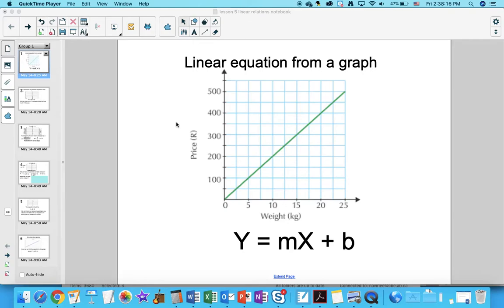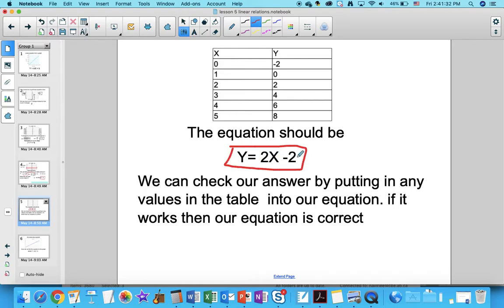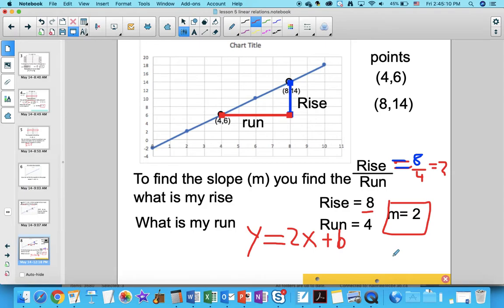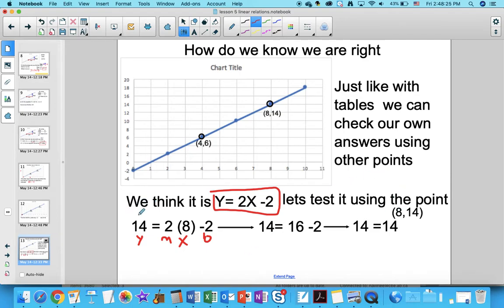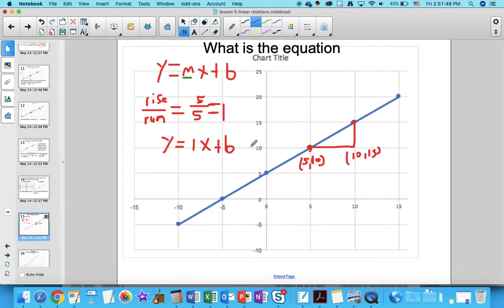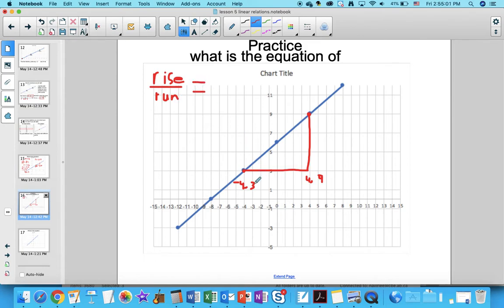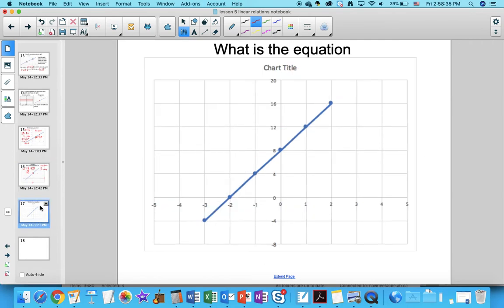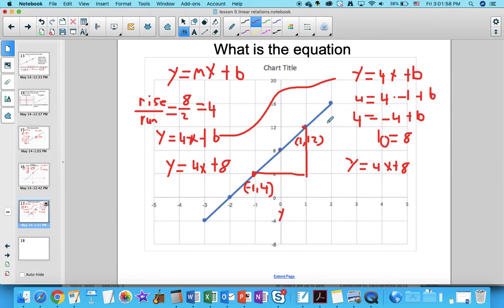lesson 5 linear relations